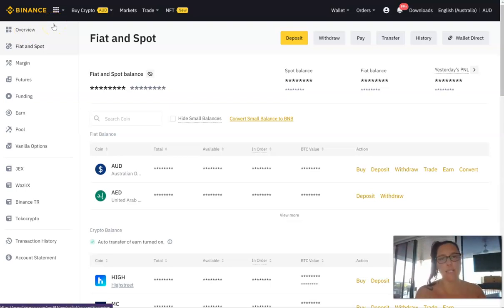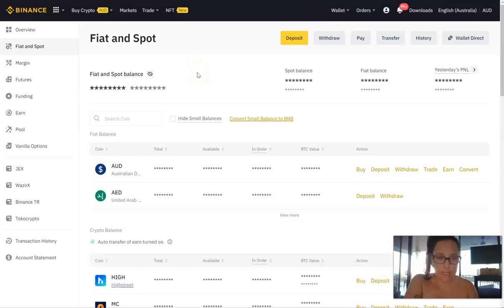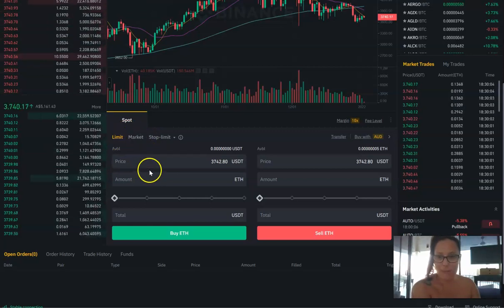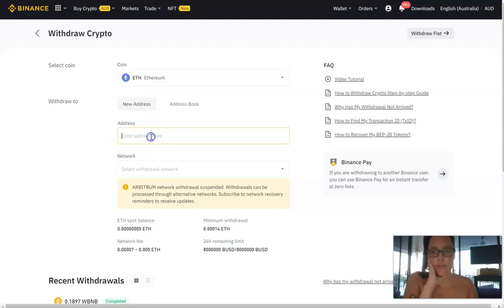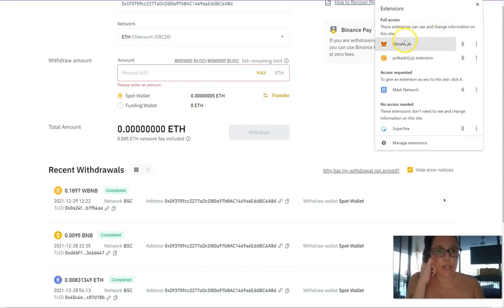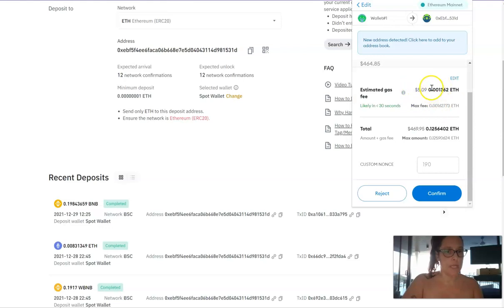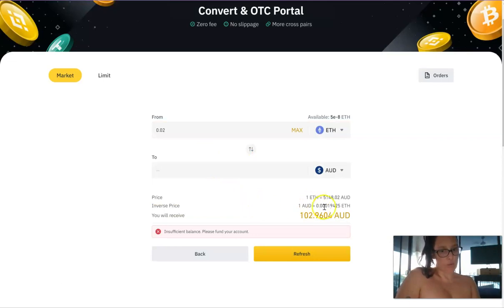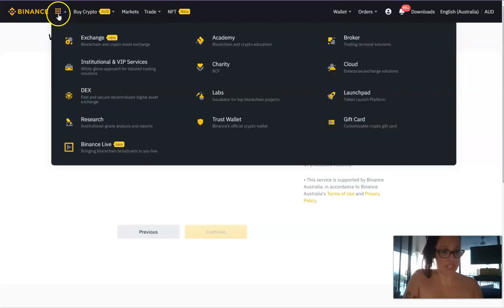How to Deposit & Withdraw from Metamask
Step by Step Walkthrough on how to get ETH into Metamask and then withdraw it back out into your bank account!